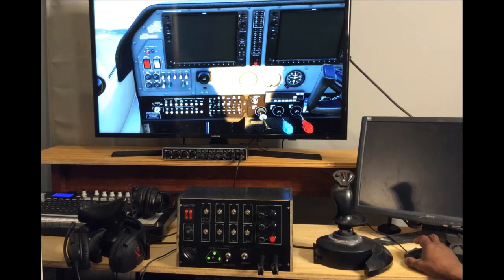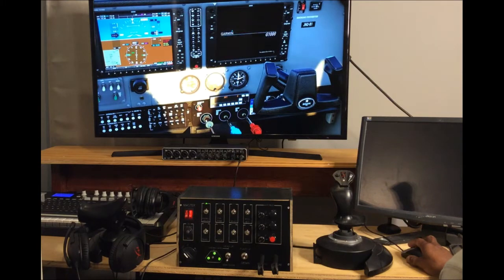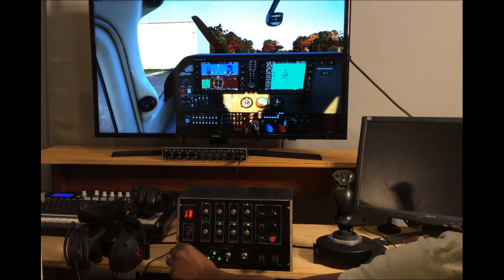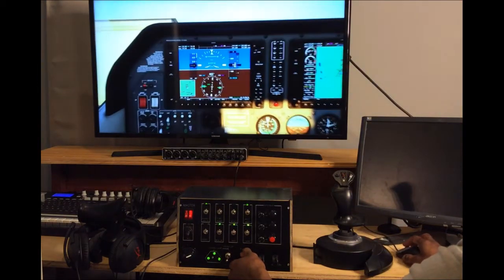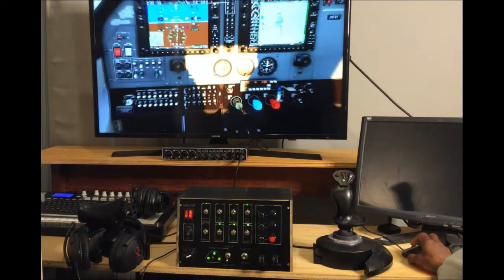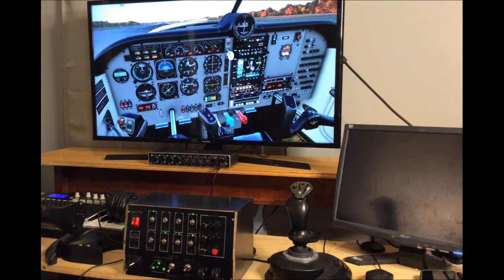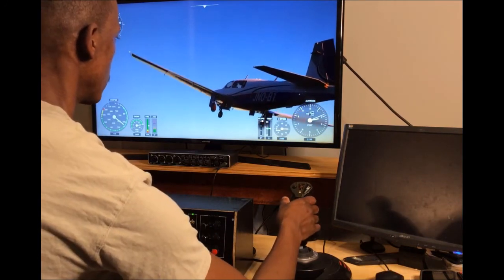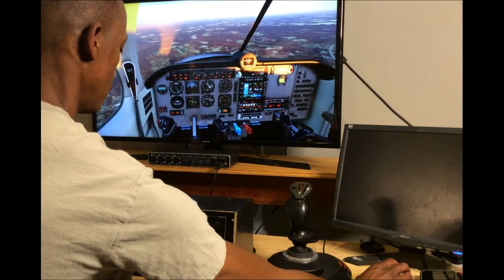My First Switch Panel - Prototype - Works Perfect w/ Microsoft Flight Simulator 2020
This is a short video to show how I use my Homemade switch panel Microsoft Flight Simulator 2020.

New switch panel video with full build details coming soon!!